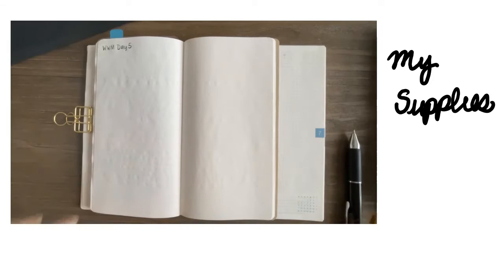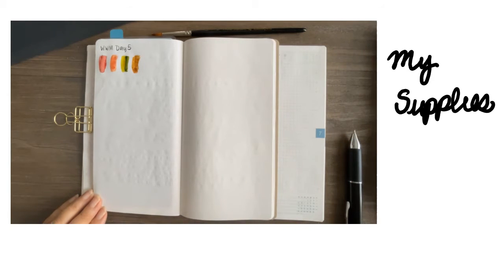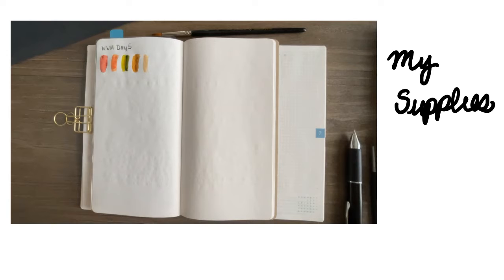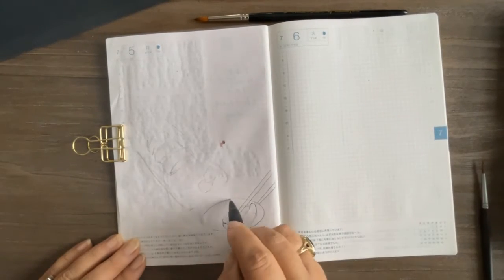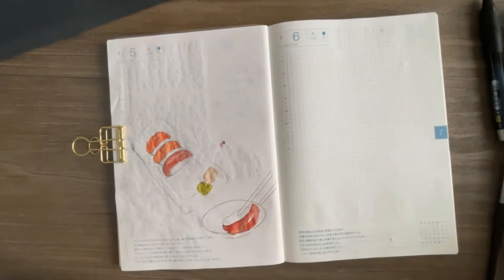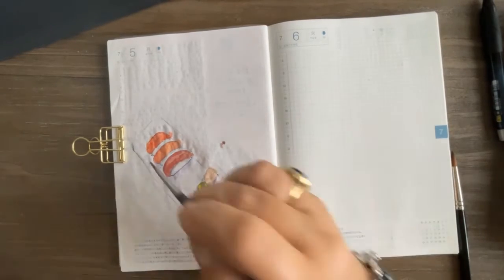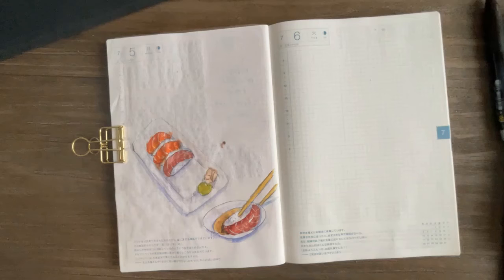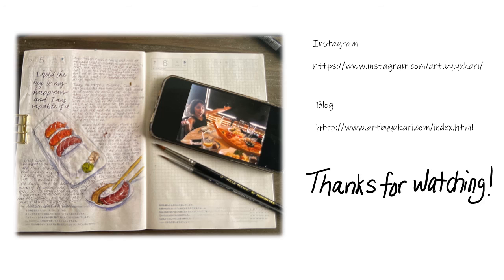World Watercolor Month Day 5 Milestone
Day 5 of World Watercolor Month!  Today's prompt is "Milestone." I sketched sushi today because our youngest daughter, who just graduated from high school always chose sushi as her celebratory meal for birthdays and other important milestones.

Here are the colors used today, all from Daniel Smith:
Perylene Maroon (you can use any red mixed a tiny bit with blue to make a maroon color)
Mix of Quin Rose and Hansa Yellow Light
Green Gold+Sap green
Burnt Umber + Quin Gold
Buff Titanium + white